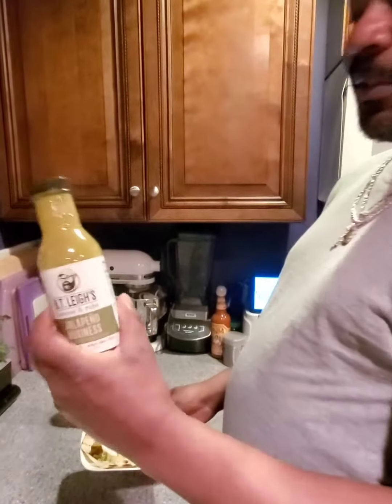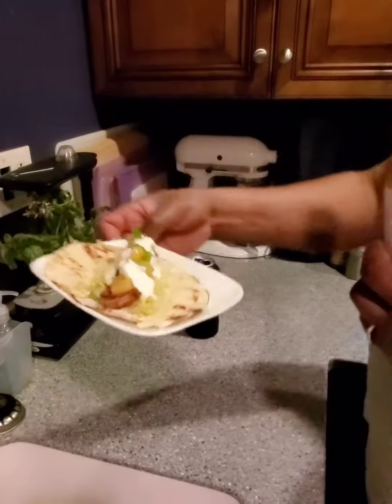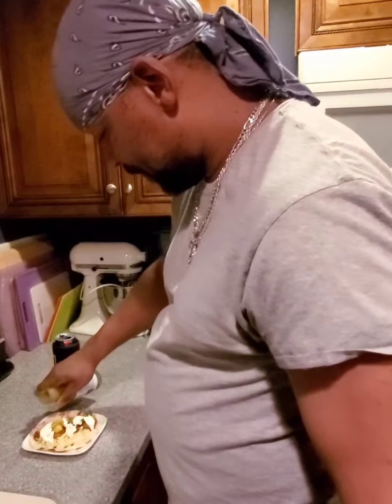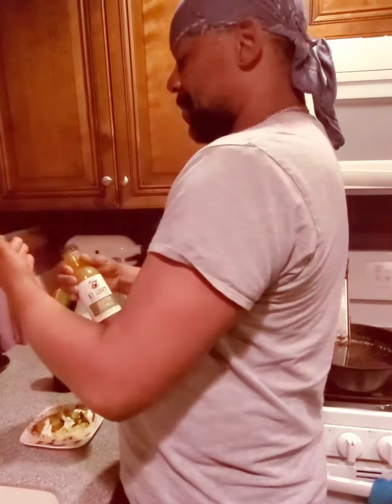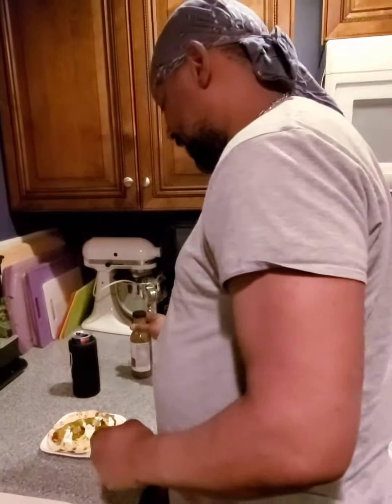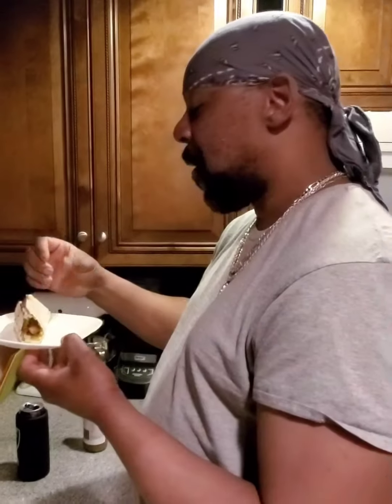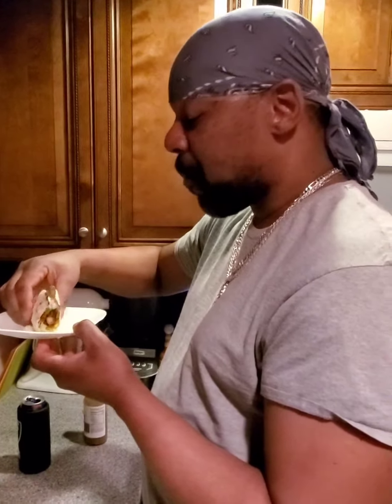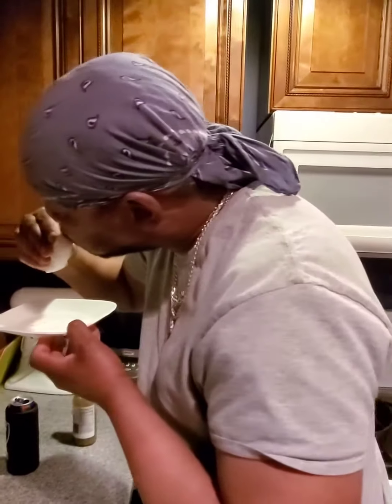Cinco de Mayo Shrimp tacos featuring B.T Leigh's Jalapeno Business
Here's a link to his channel